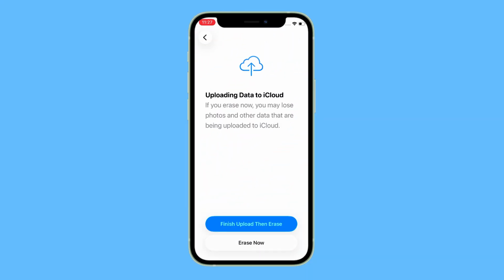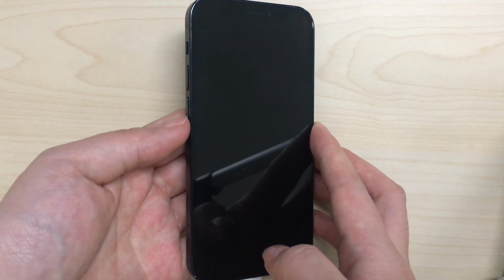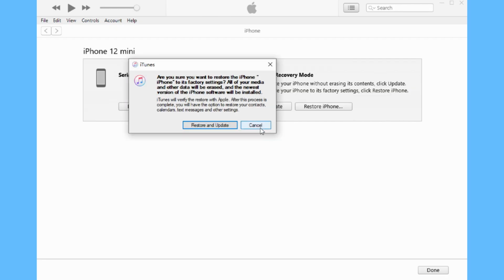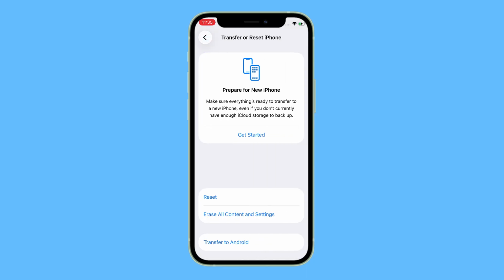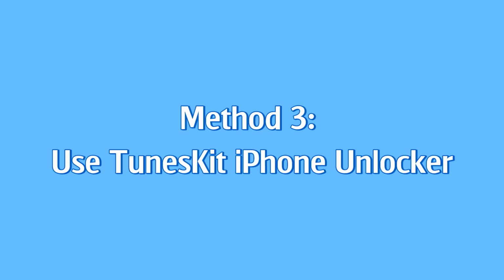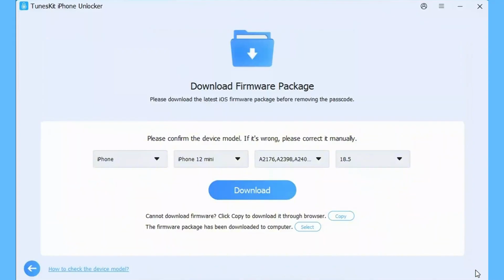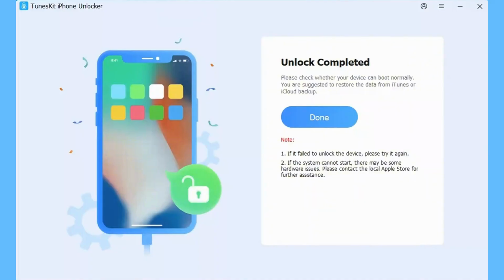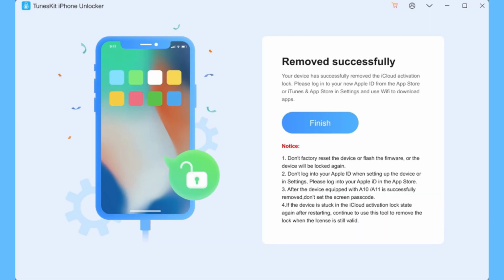How to Erase iPhone without Apple ID Password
Forgot your Apple ID password and cannot erase your iPhone? This video shows three practical ways to erase your iPhone without Apple ID password. Watch the step-by-step guide to reset your device and get it ready to use again.

⏰ Timestamps:
00:00 Get Started
00:18 Method 1: Use Recovery Mode
01:01 Method 2: Reset the Password Directly on the Phone
01:46 Method 3: Use TunesKit iPhone Unlocker
03:07 The End